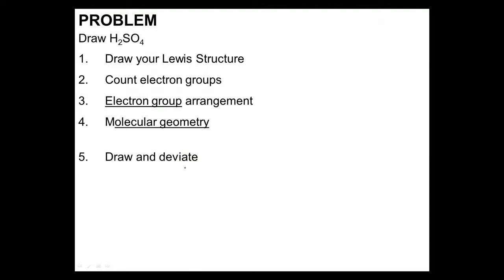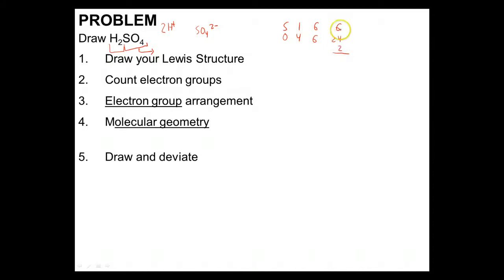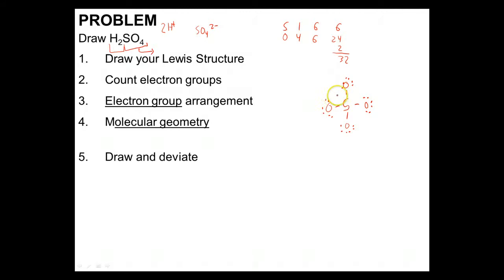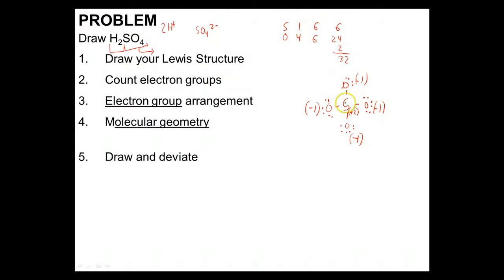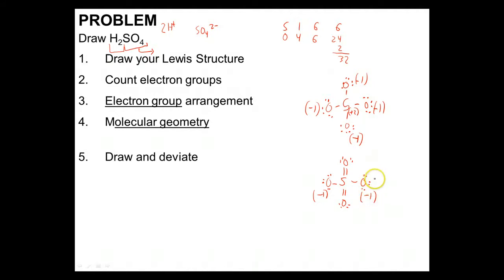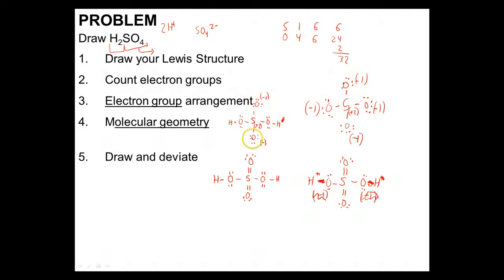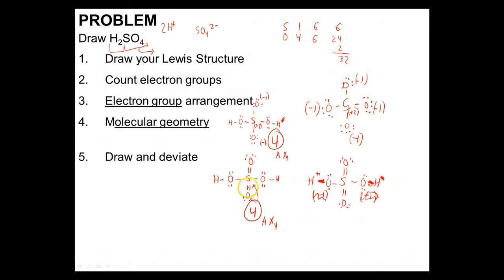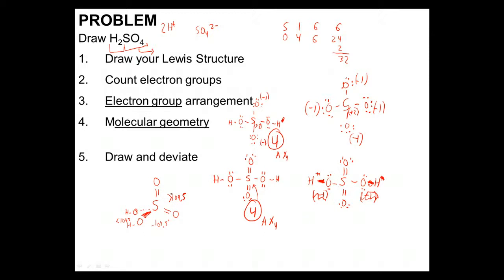Chapter 05 - 24 - PROBLEM - Draw H2SO4